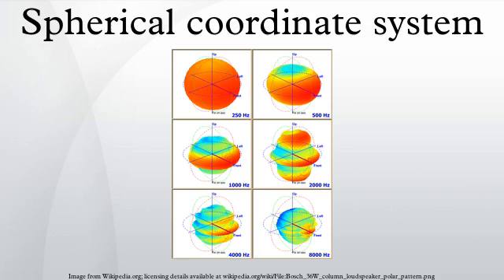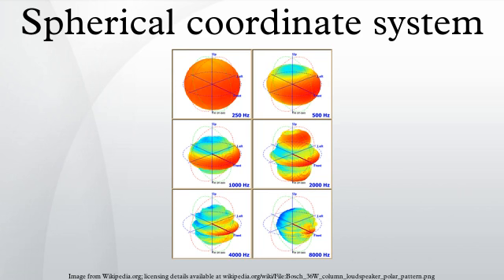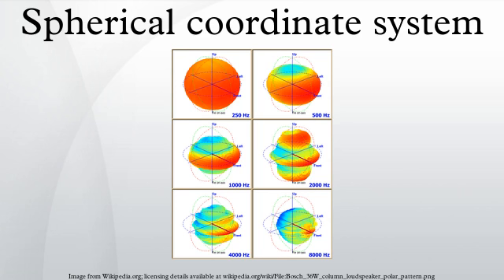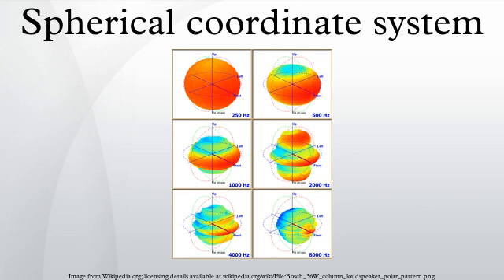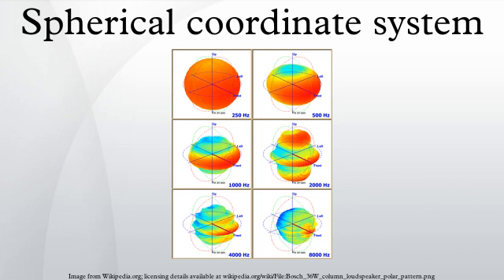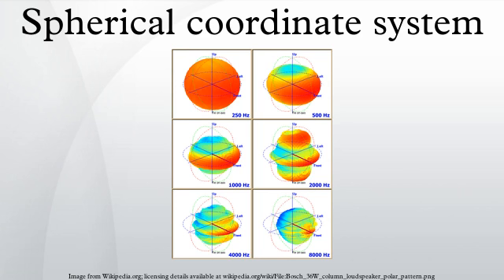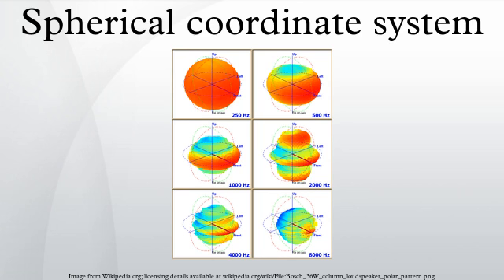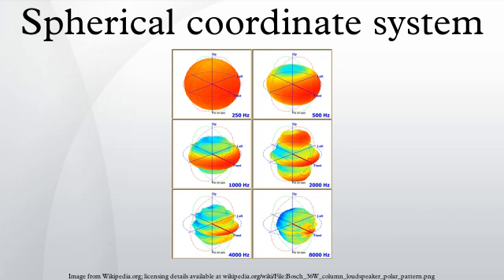Spherical coordinate system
In mathematics, a spherical coordinate system is a coordinate system for three-dimensional space where the position of a point is specified by three numbers: the radial distance of that point from a fixed origin, its polar angle measured from a fixed zenith direction, and the azimuth angle of its orthogonal projection on a reference plane that passes through the origin and is orthogonal to the zenith, measured from a fixed reference direction on that plane.
The radial distance is also called the radius or radial coordinate. The polar angle may be called co-altitude, zenith angle, normal angle, or inclination angle.